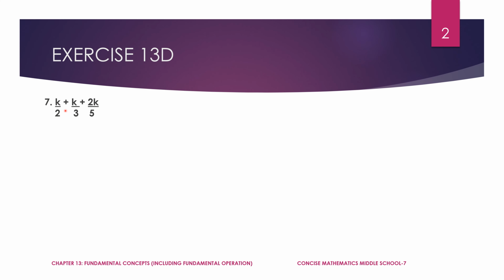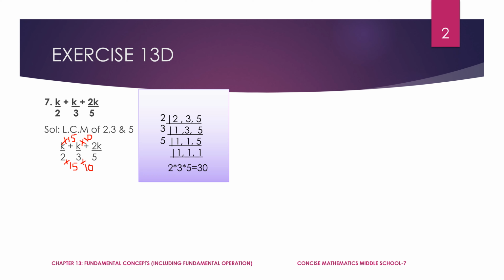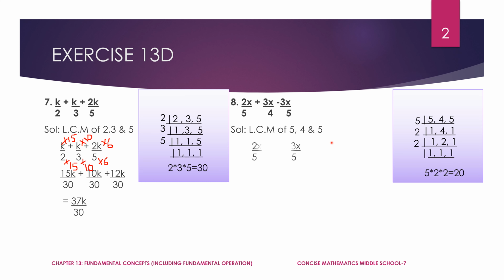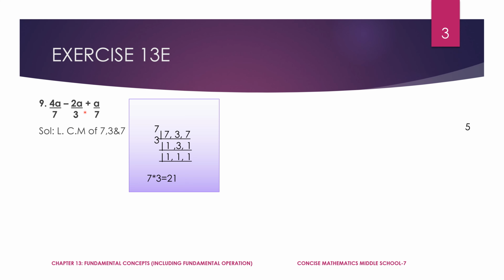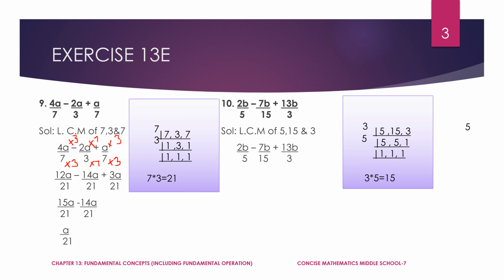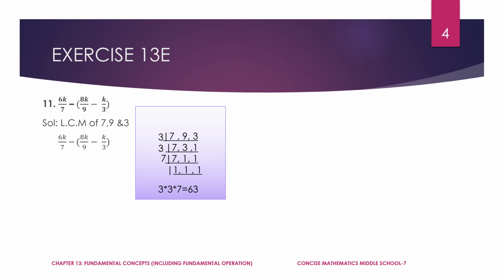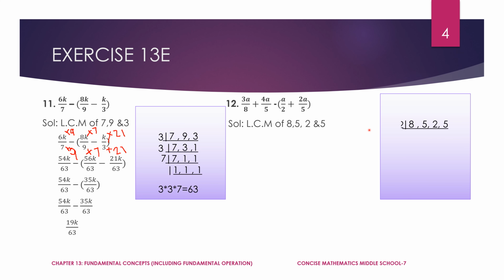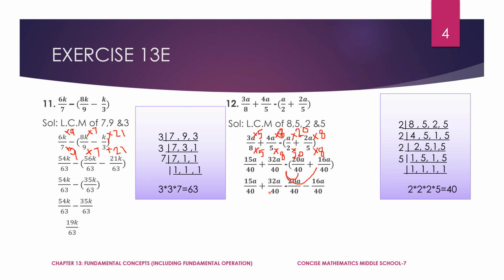FRACTION ALGEBRA|| FUNDAMENTAL CONCEPTS EXERCISE-13E PART2|| HOW To Do LCM || ICSE